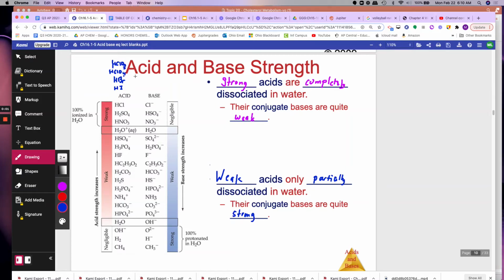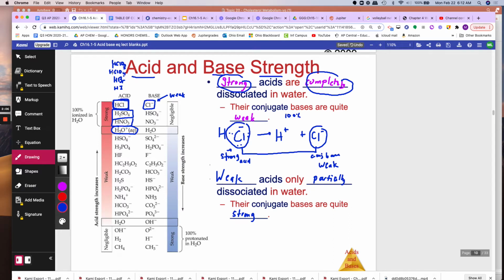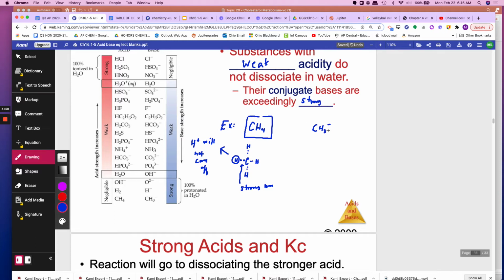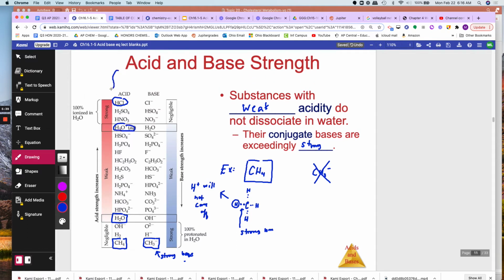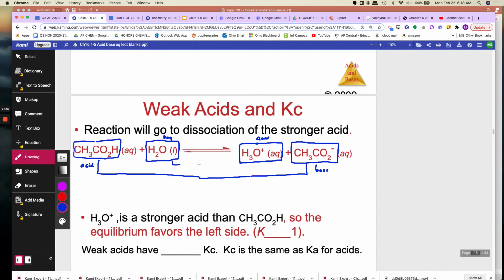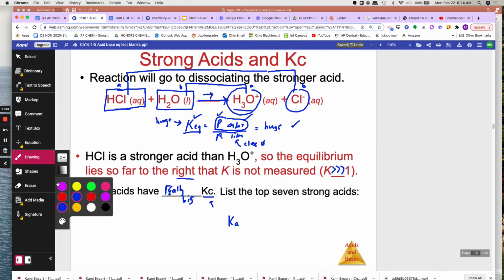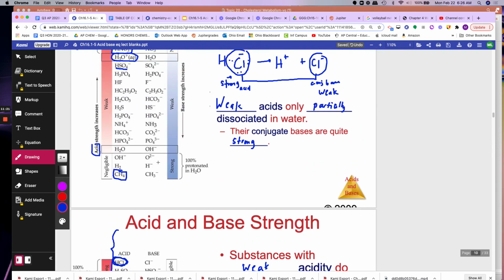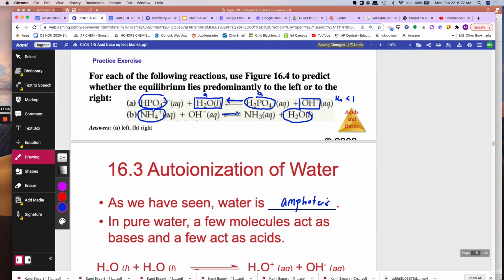Acid and Base Srength and Equilibrium